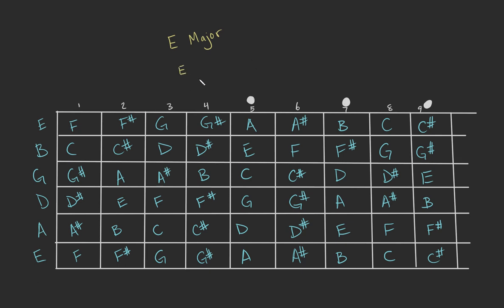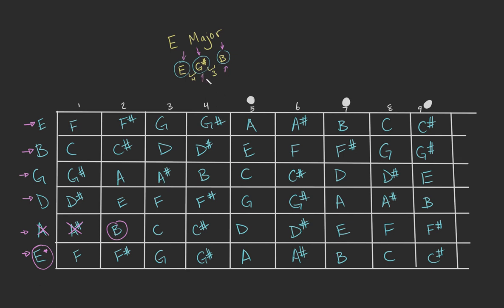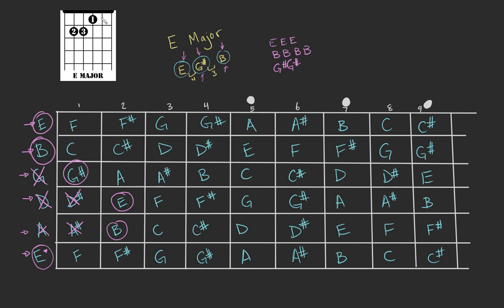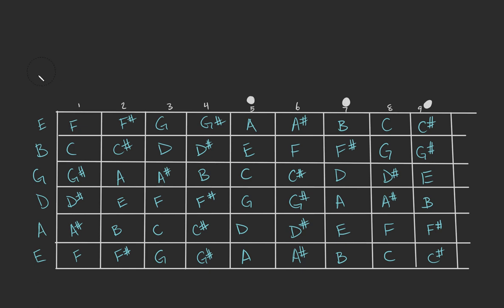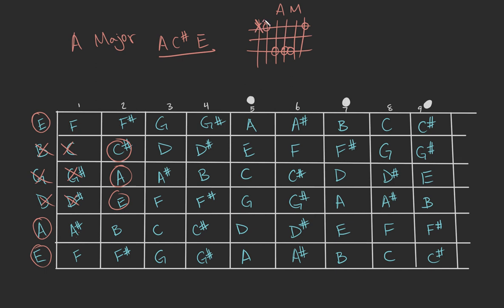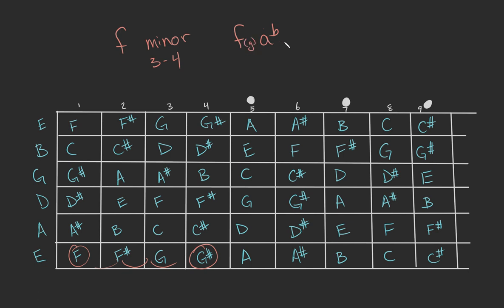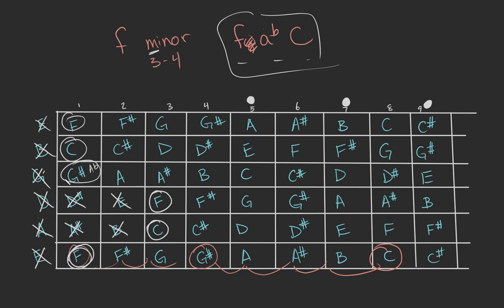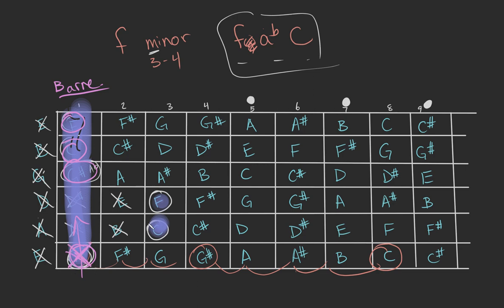Playing Any Guitar Chord | StevenJacks.com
Learn how to make any guitar chord. If you know the notes you wish to play, the rest is simple!